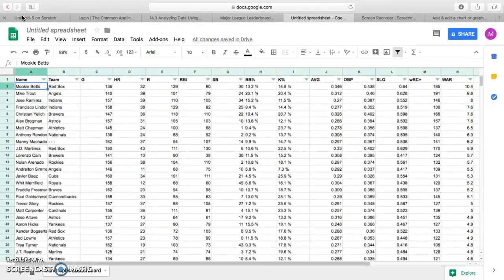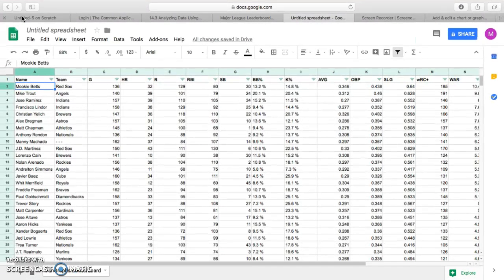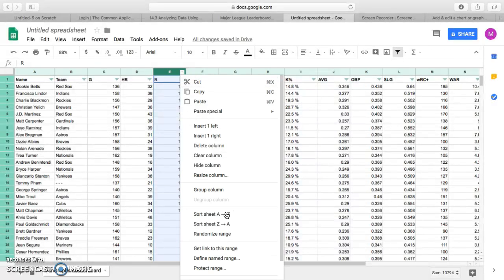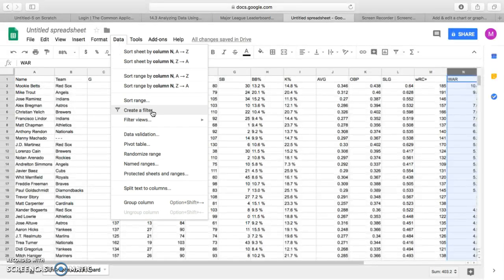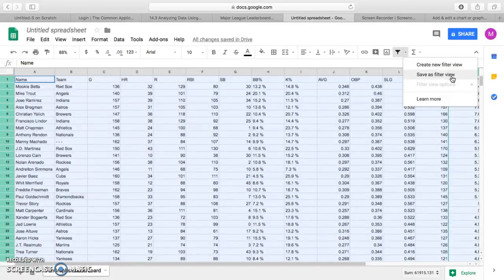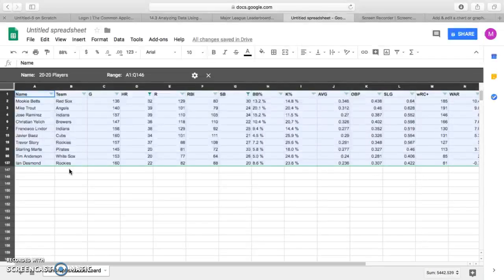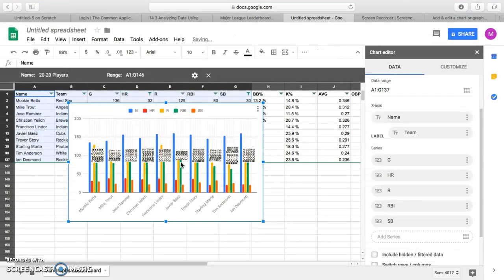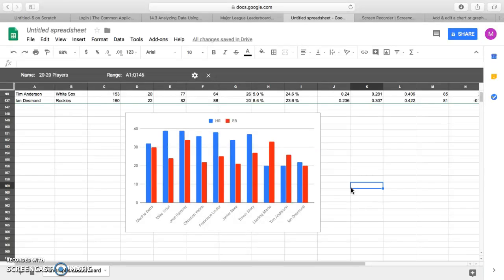Analyzing Data on Google Sheets